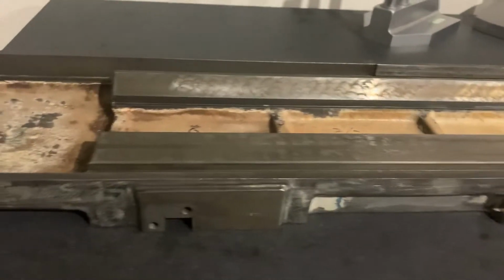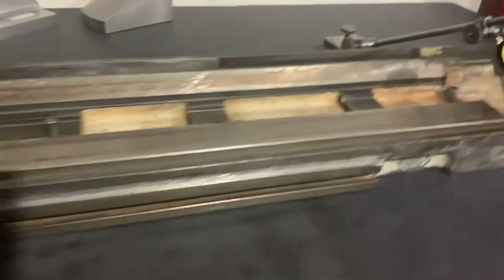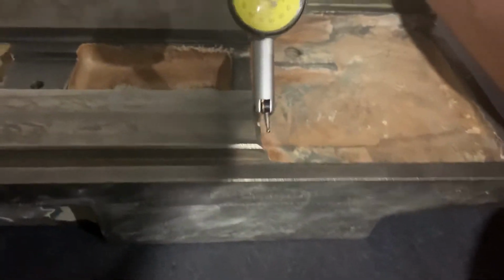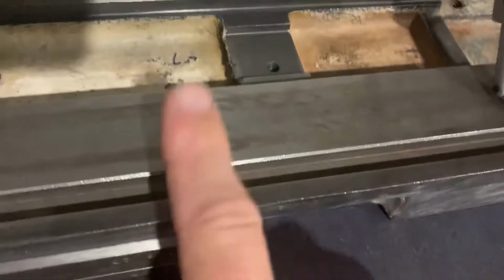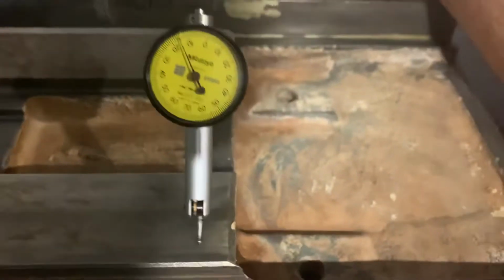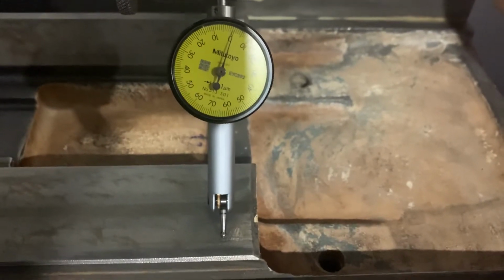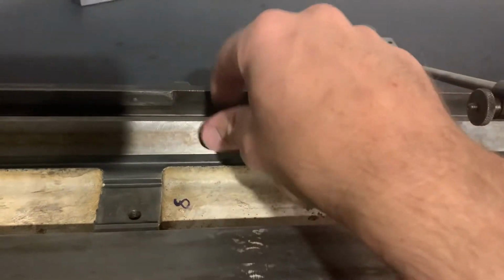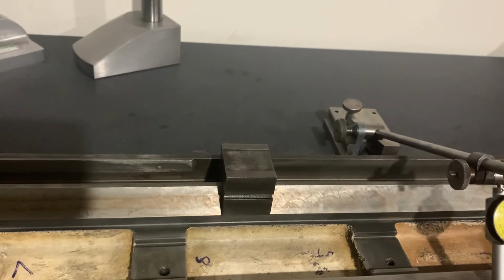Jones and shipman 1212 cylindrical grinder restoration/ scraping Part 1 evaluation of table.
Part 1 of the restoration of a jones and shipman 1212 cylindrical grinder includes the evaluation of the wear on the table base.